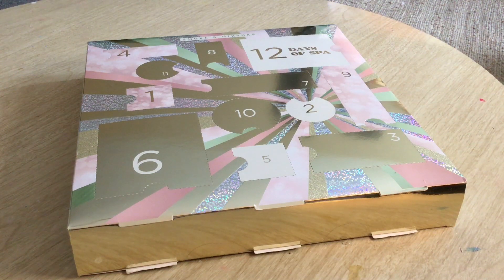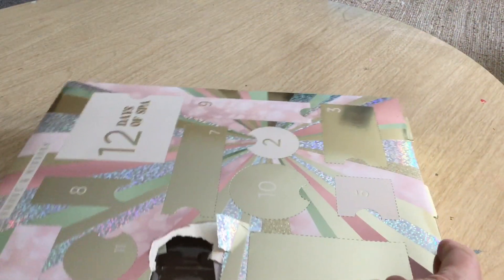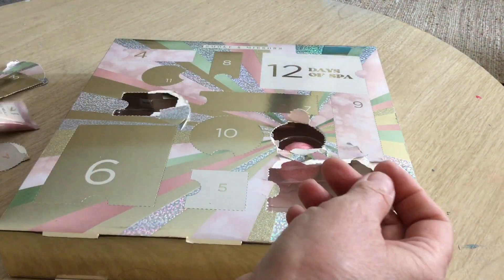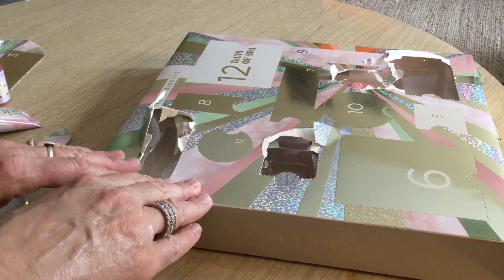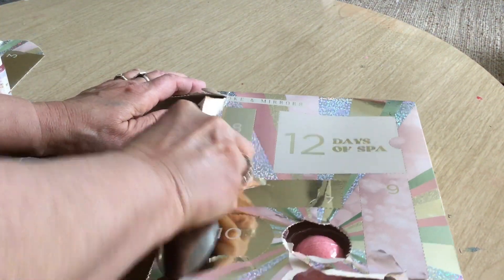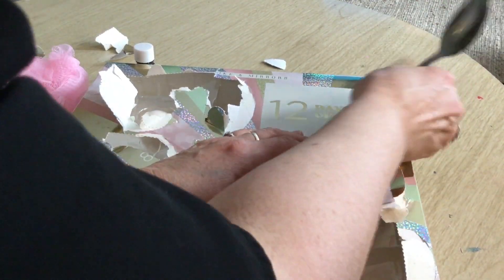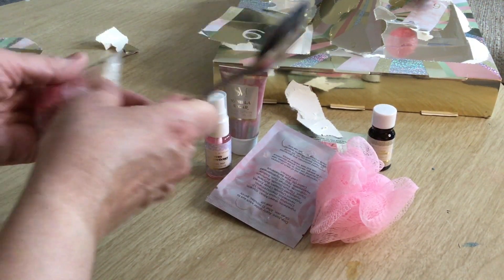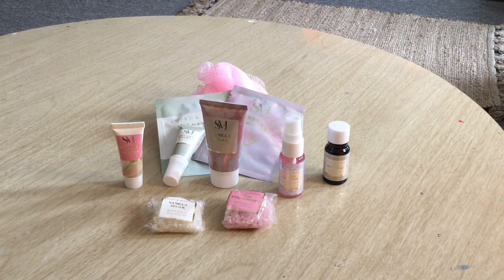Unboxing Mystery Spa Products